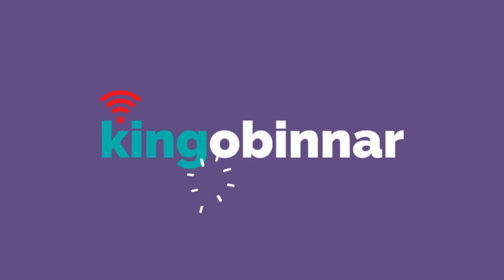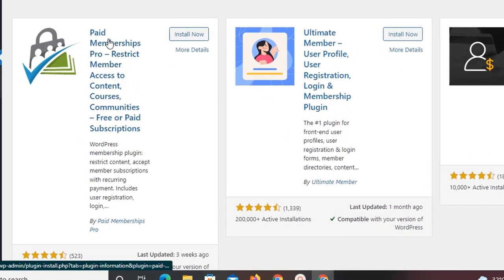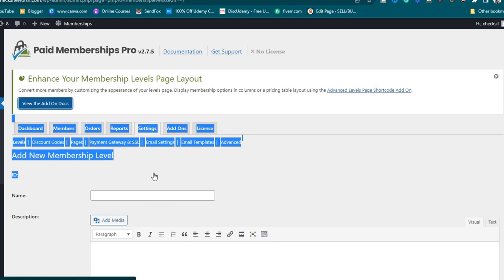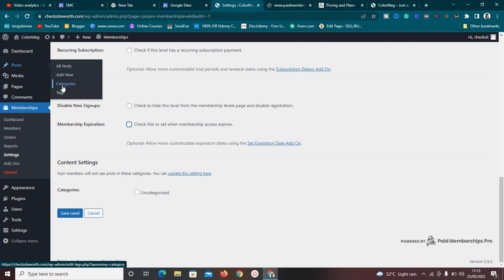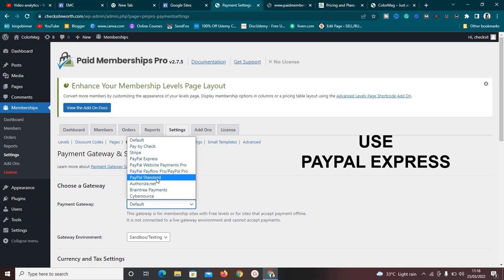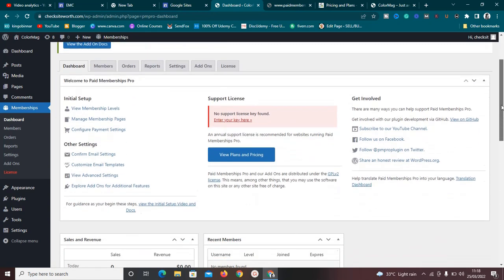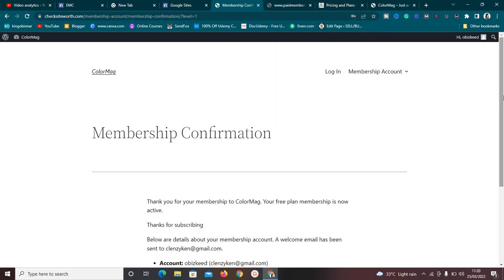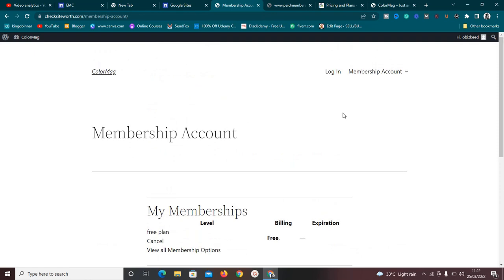How to create a membership website with paid membership pro plugin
In this video, I showed you how to set up a membership website using paid membership pro plugin...

This is a very simple way to make money and at the same time offer value to your members.

Click this link to learn more about the eCommerce store set up with ecwid and google sites

Kind Regards,
king Obinnar